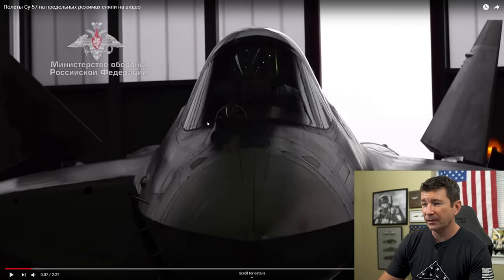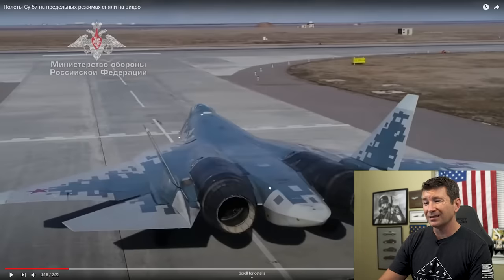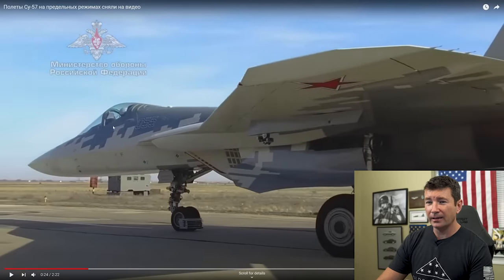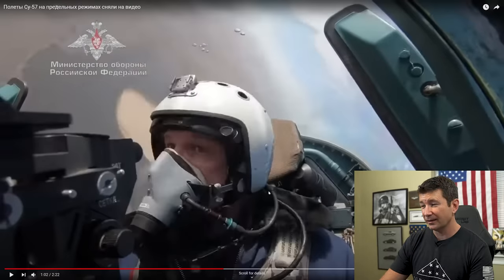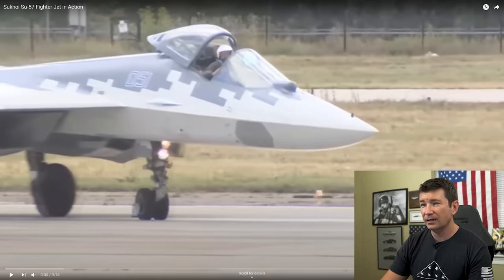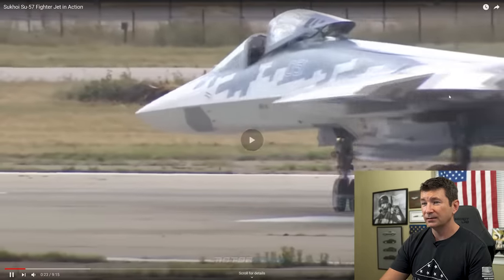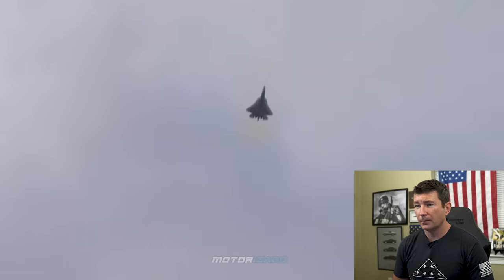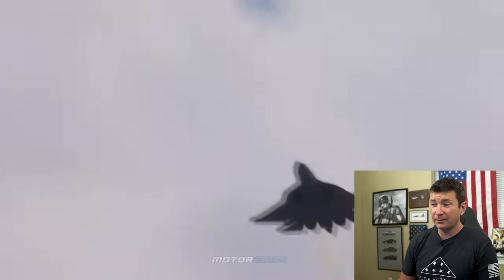The SU-57 Felon - Russia's Answer to the F-22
Taking a look at Russia's new SU-57 Felon. While 12 have been built, only two serialized operational variants have been produced one of which crashed leaving only one operational in the Southern Military District. Source